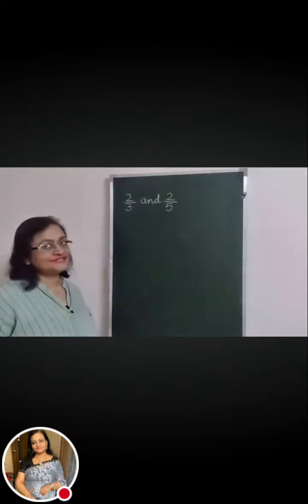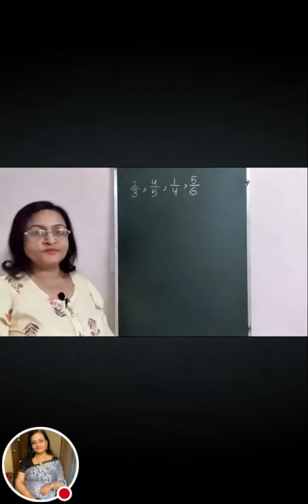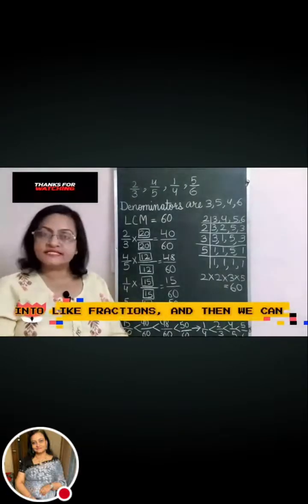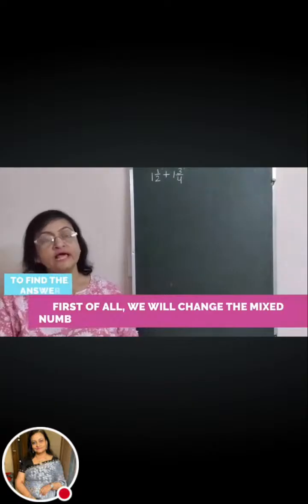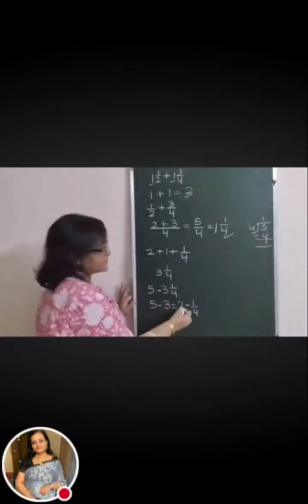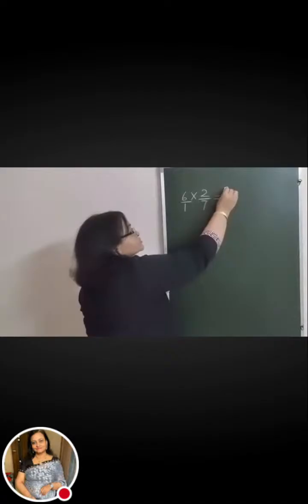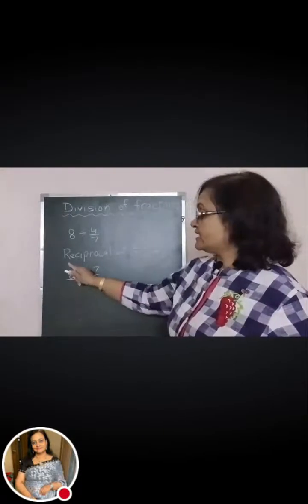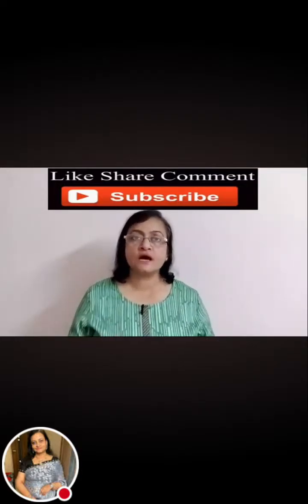FRACTIONS FOR CLASS 5 LIVE | LIVE MATHS CLASS fractions maths class5 #liveclass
FRACTIONS FOR CLASS 5 LIVE

LIVE MATHS CLASS

Perfect for learners, parents and teachers.

Reducing the Fractions to the lowest term

Finding LCM